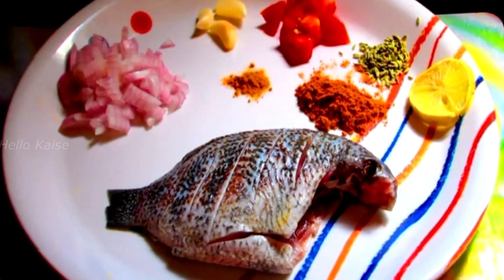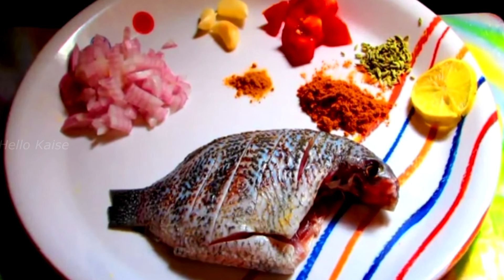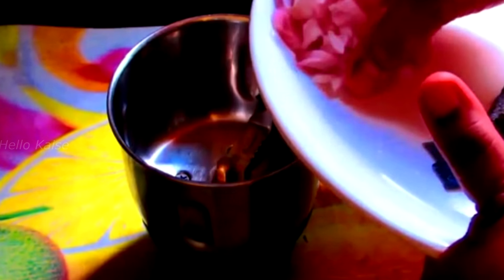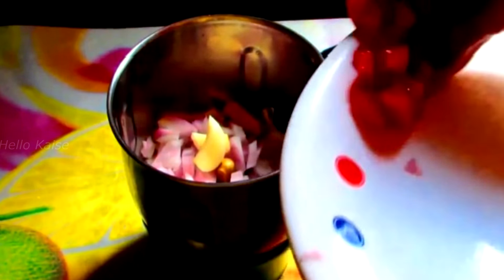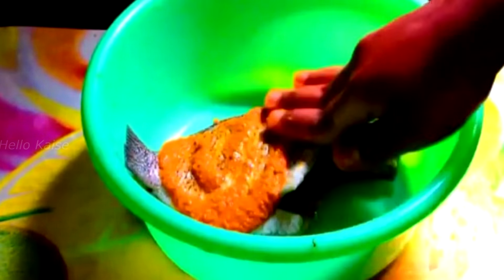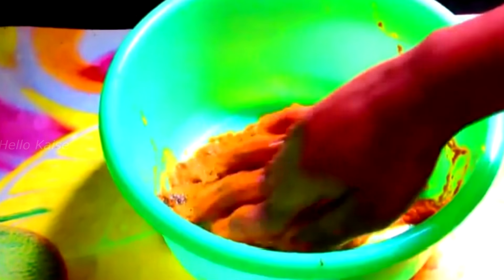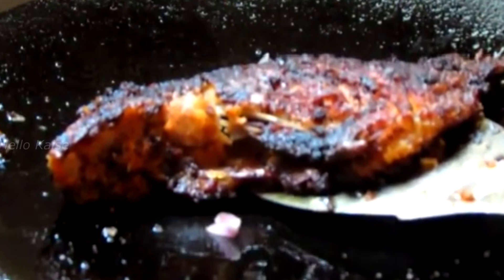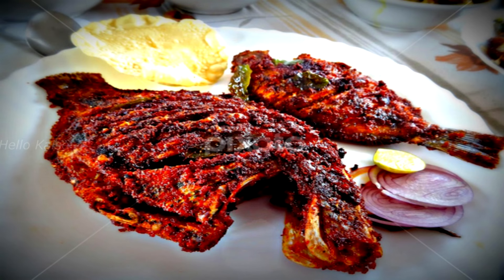Karimeen Fry Show Recipe Full hd 1080p Video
Karimeen Fry Show Recipe Full hd 1080p Video .  dish is the unique Malabar style of cooking fish wrapped inside a banana leaf. The fresh fish is Karimeen in Kerala .